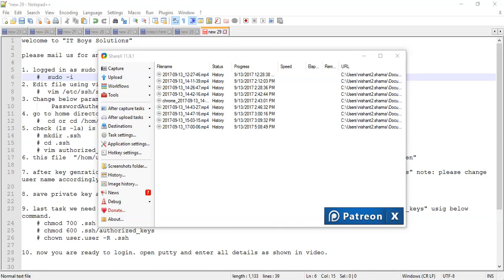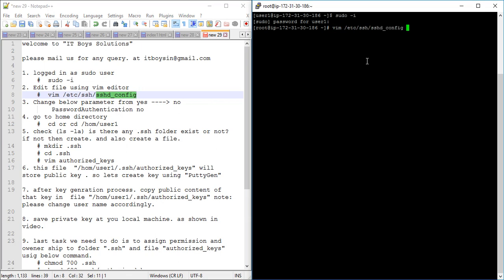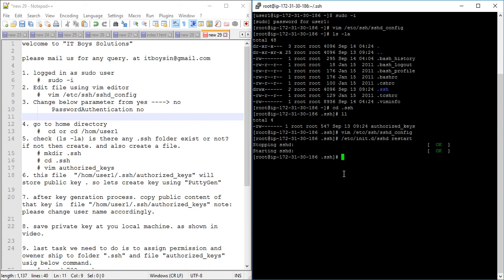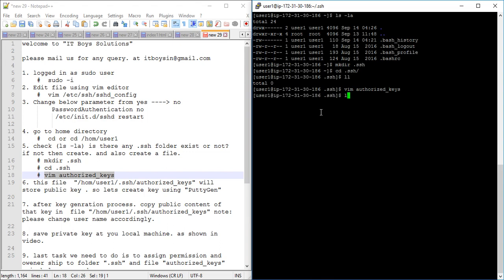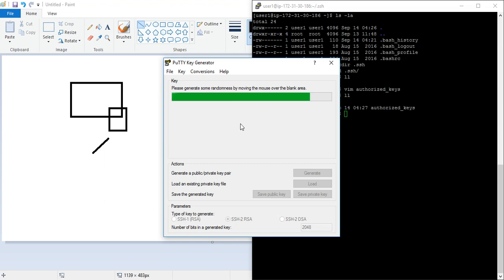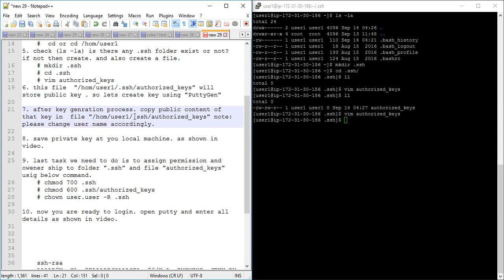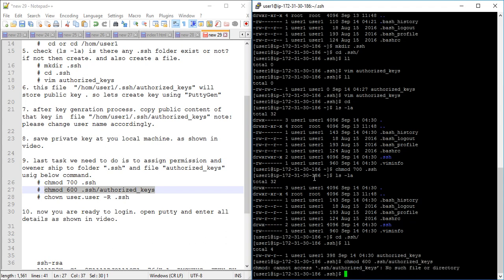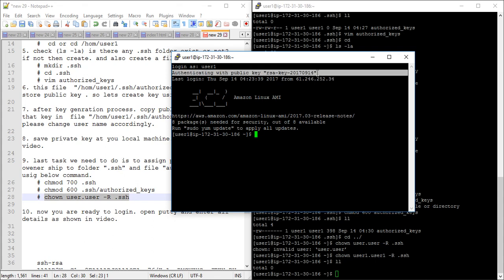Linux Lesson 1 (Key Base Authentication in Linux) Tutorial for Beginners. Protect from Hackers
1. logged in as sudo user
 #  sudo -i
2. Edit file using vim editor
    #  vim /etc/ssh/sshd_config
3. Change below parameter from yes to no
  PasswordAuthentication no
   /etc/init.d/sshd restart

4. go to home directory
 #  cd or cd /hom/user1
5. check using command "ls -la" is there any .ssh folder exist or not? if not then create. and also create a file.
 # mkdir .ssh
 # cd .ssh
 # vim authorized_keys
6. this file  "/hom/user1/.ssh/authorized_keys" will store public key . so lets create key using "PuttyGen"

7. after key genration process. copy public content of that key in  file "/hom/user1/.ssh/authorized_keys" note: please change user name accordingly.

8. save private key at you local machine. as shown in video.

9. last task we need to do is to assign permission and owener ship to folder ".ssh" and file "authorized_keys" usig below command.
 # chmod 700 .ssh
 # chmod 600 .ssh/authorized_keys
 # chown user.user -R .ssh

10. now you are ready to login. open putty and enter all details as shown in video.